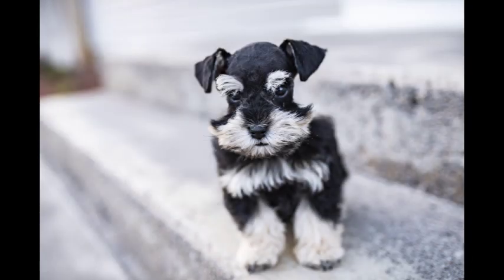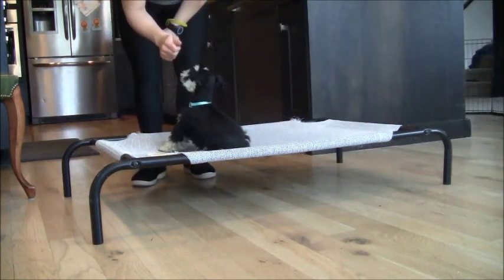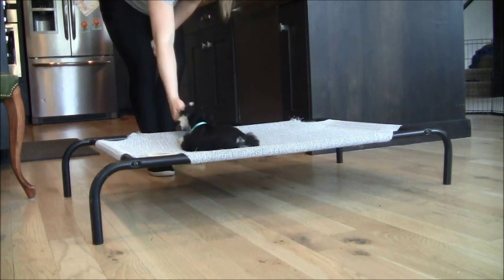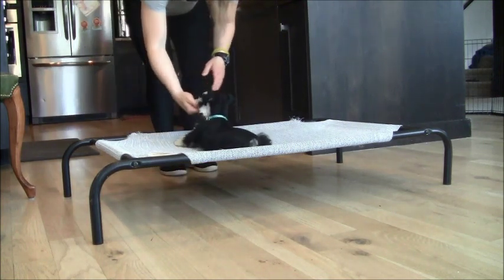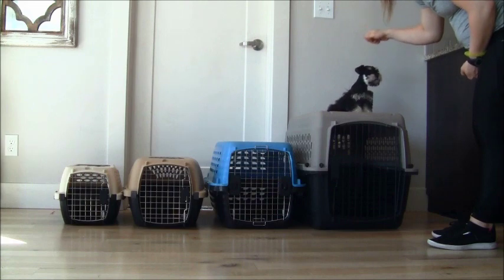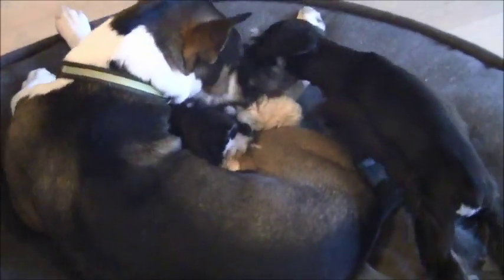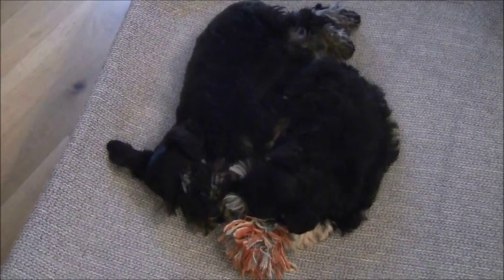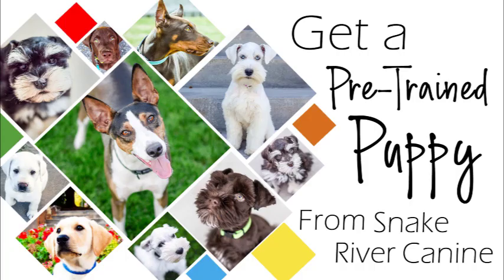The CUTEST Schnauzer Puppy! Jack in Training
Jack is currently enrolled in our unique and amazing Puppy Training Program.

* We LOVE Honest Kitchen Grain Free dehydrated dog food:

* ZiwiPeak - A convenient way to feed a "raw" diet without the mess. With a variety of high quality meat ingredients with added vitamins and minerals

* Stella And Chewys - Another high quality raw dog food that is freeze dried for convenience in feeding. Stella and Chewys has several options and recipes

* Nutrisource Small and Medium Breed Puppy is what we feed our small breed puppies. The kibble size is perfect for tiny mouths too

* Salmon Oil provides an excellent source of Omega fatty acids and can help create a beautiful shiny coat